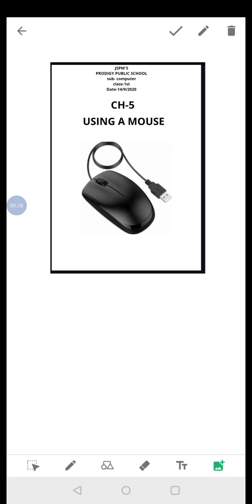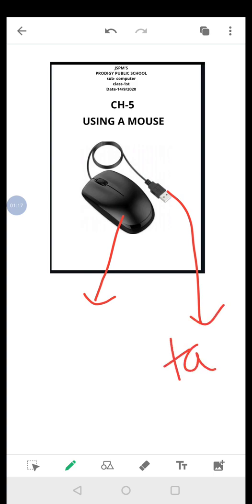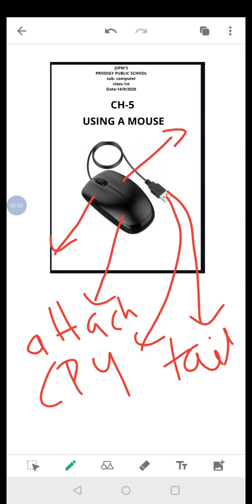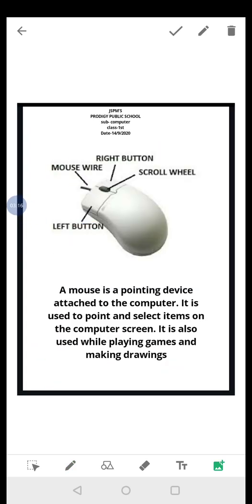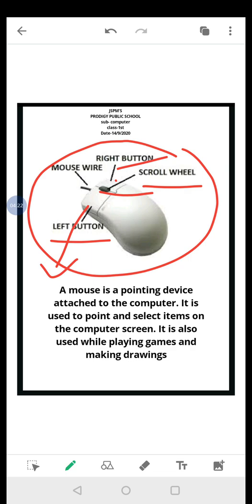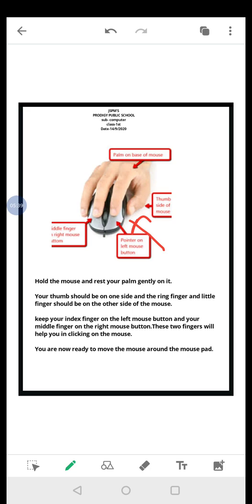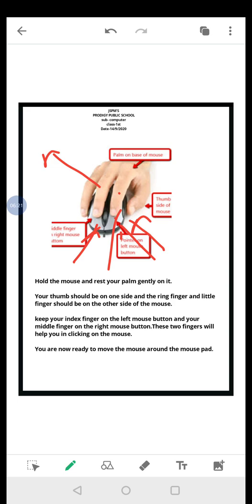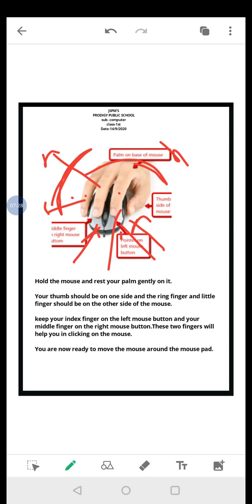Computer Class std114/9/2020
Ch-5 Using Mouse